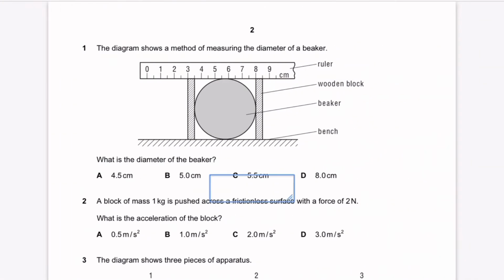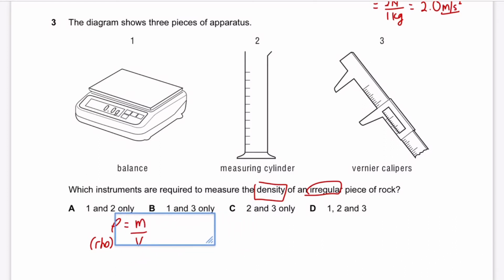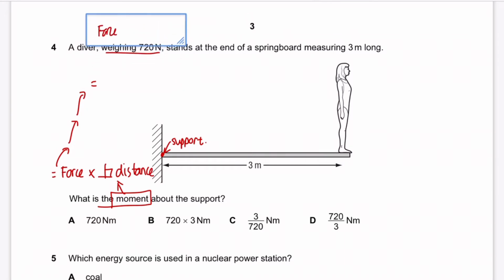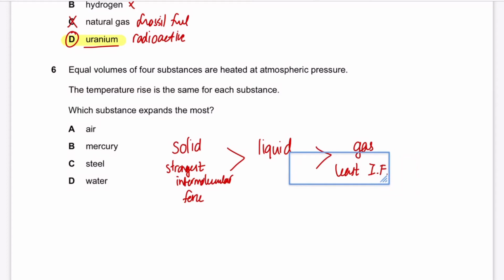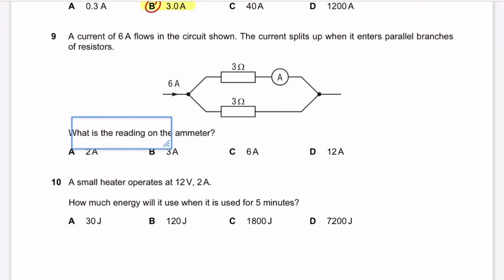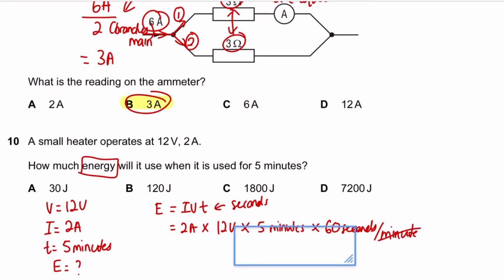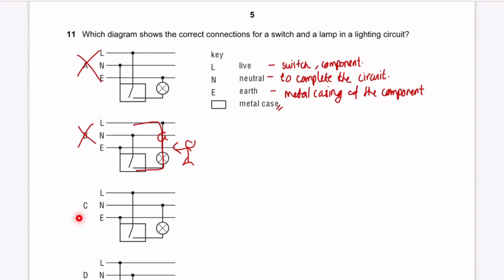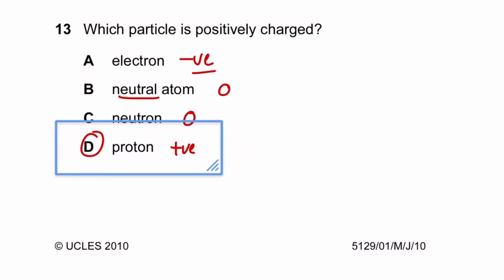Answer with me - Combined Science Physics 5129 paper 1 May/June 2010. (2010/S/1)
I am providing this content for free to fill up my spare time and want to help students who are self-studying.